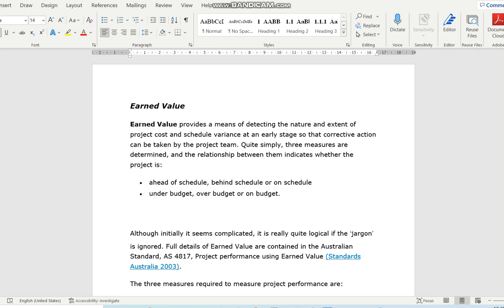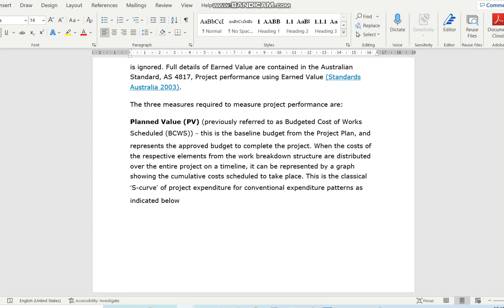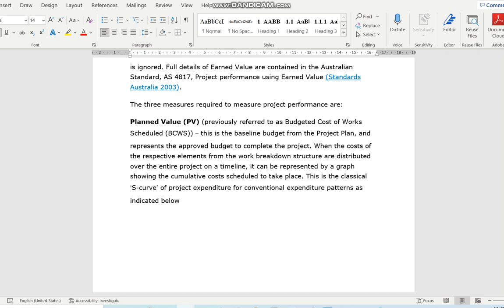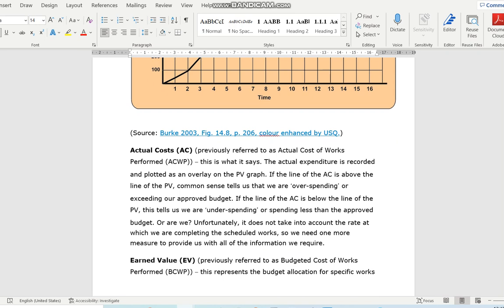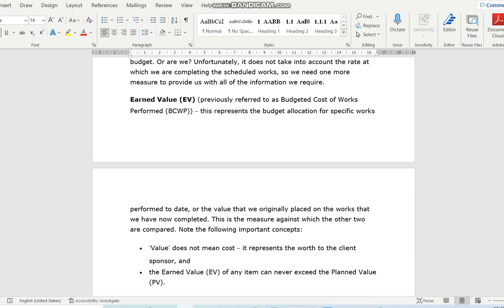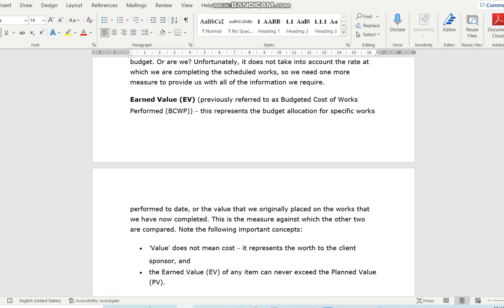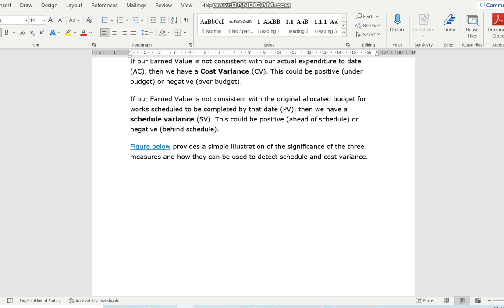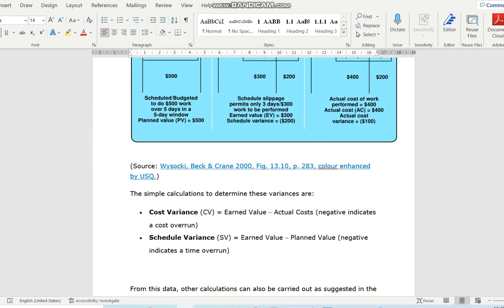S Curve and EV 4